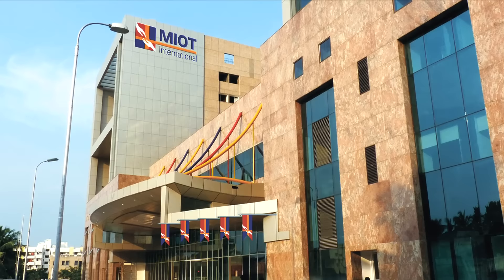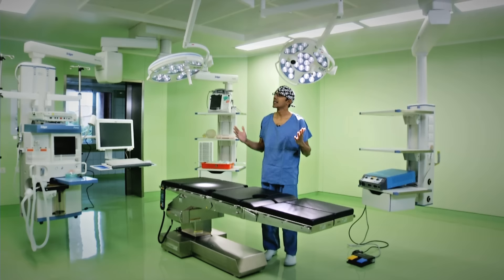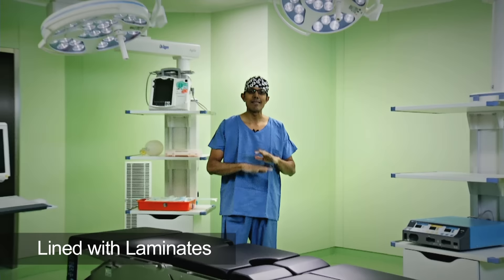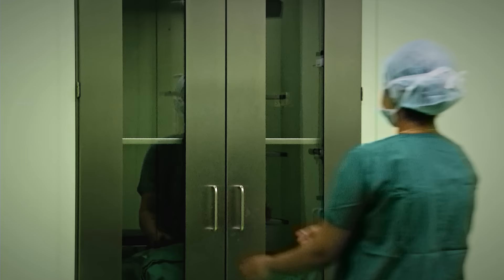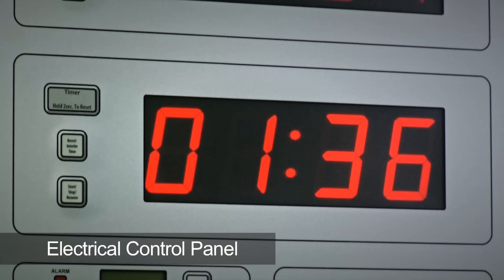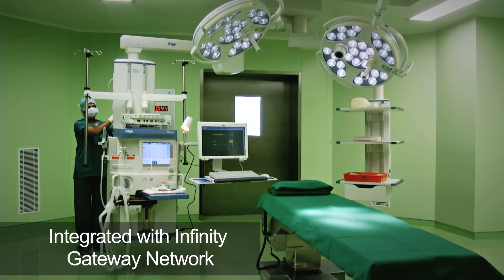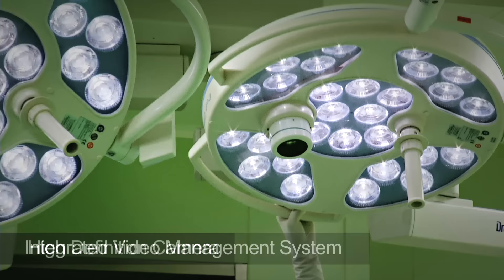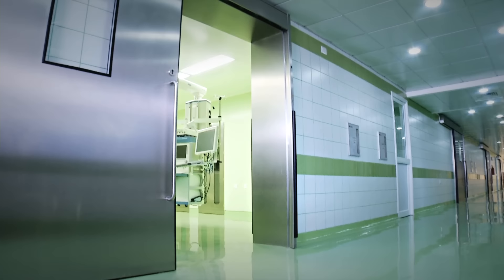World class modular operation theatres at MIOT International Hospitals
MIOT International has 21 infection free operation theatres equipped with the latest medical technology completely aseptic and dedicated to specific specialties.

MIOT’s 21 operation theatres are designed to ensure that they are completely infection-free, safe and convenient. Ten of the theatres are modular with laminates that are almost jointless and highly resistant to water, impact and chemical substances. Surgical instruments are suspended from the ceiling for easier access.

Sterility is a high priority in all MIOT’s surgical environments. The surgeons’ scrub stations are user-friendly and yet anti-splash. The doors are non-hermetically sealed and responsive to feather-touch. The theatres at MIOT International have one of the most sterile air-conditioning systems in the world. The laminar air-flow ceiling ensures optimal flow of clean air in the theatres. Additionally, sophisticated HEPA filters screen out even the minutest particles of dust and keep the air fresh.

State-of-the-art infrastructure MIOT International’s OT facilities include:

Vertically streamlined flow air conditioning
Facility to cool the air to a desired temperature
Auto-regulation of humidity and pressure
Suspension of surgical equipment to facilitate handling while minimising chances of bacterial accumulation
Carefully chosen, high-quality theatre lights of uniform focal length
Electronically-operated theatre beds
Sophisticated anaesthesia systems, which regulate the supply of gases and monitor the heart-rate and other vital parameters